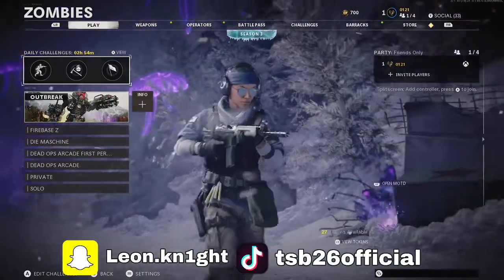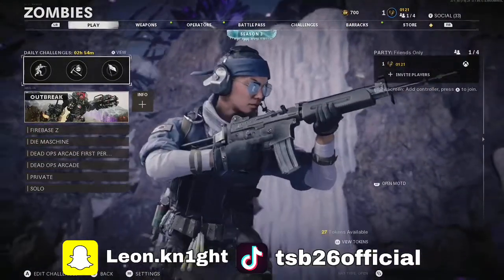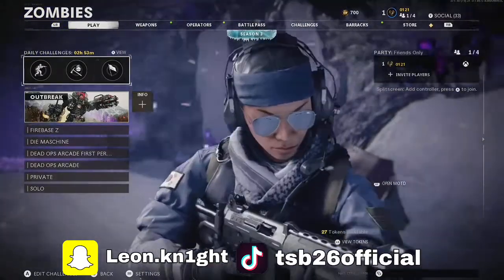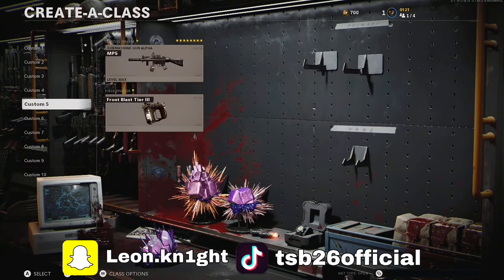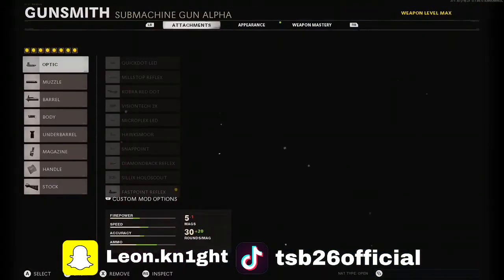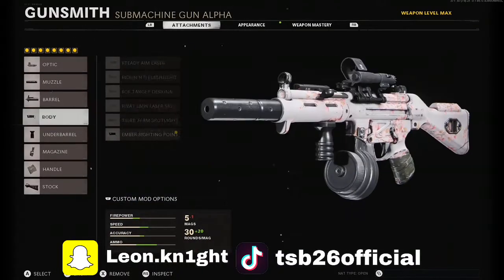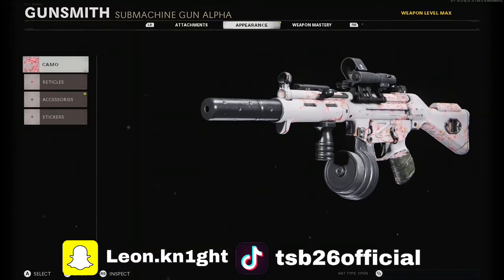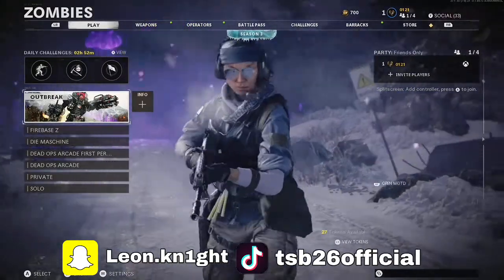BEST Mp5 Zombies Class Black Ops Cold War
I’m slowly growing on YouTube hope to be a big YouTuber in the end i love helping people and making sure people are always happy